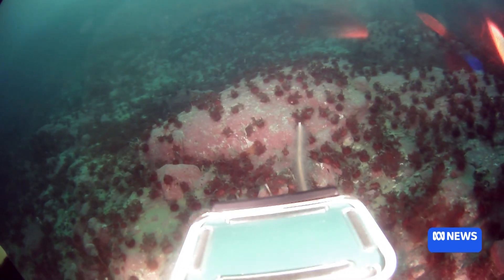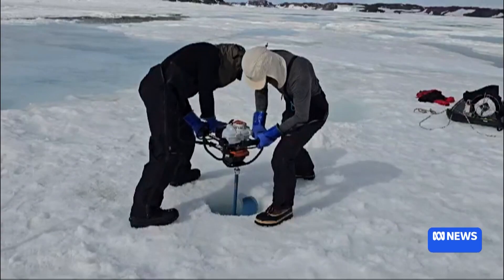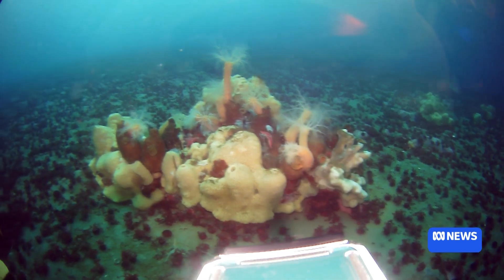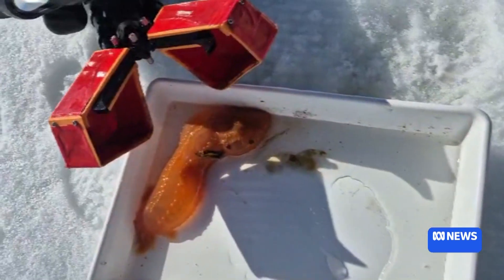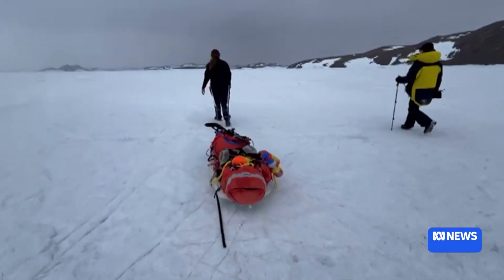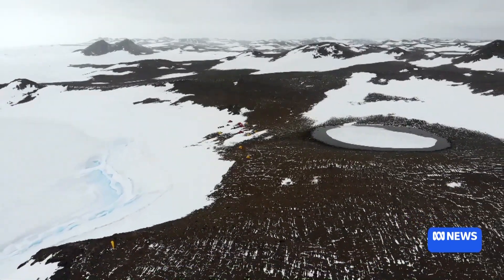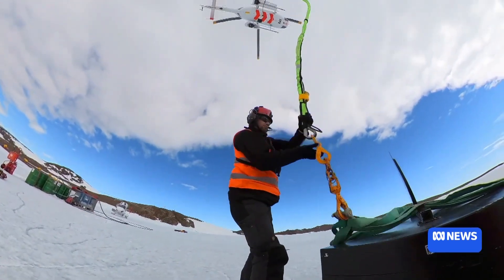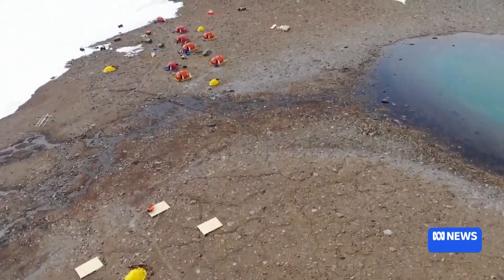Underwater drone captures 'mind-blowing' marine life under Antarctic ice | ABC News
From red urchins to orange sea cucumbers, researchers monitoring the fastest-melting glacier in East Antarctica are surprised by new-found biodiversity under the ice at Bunger Hills.